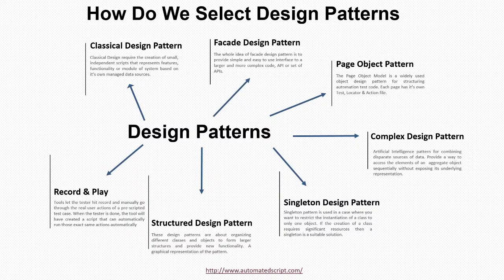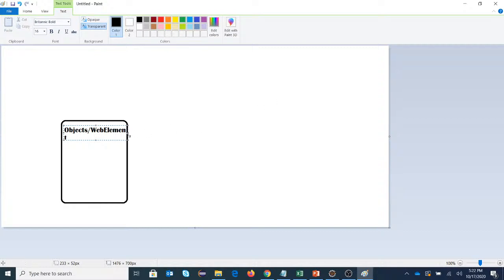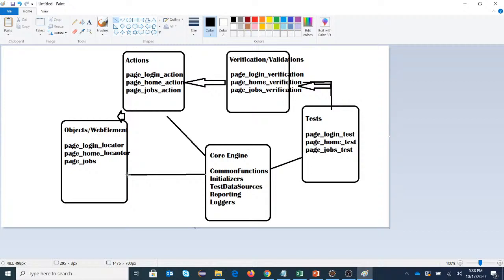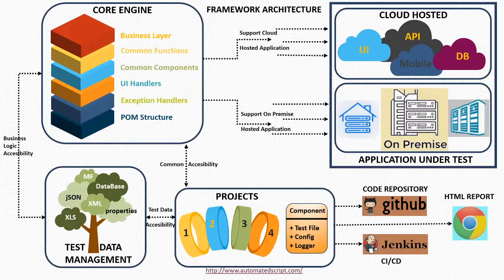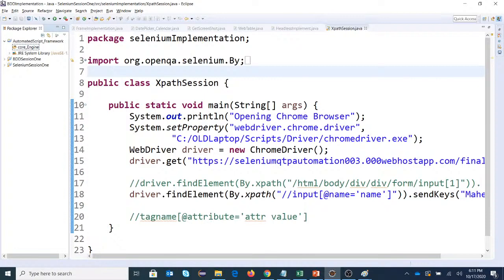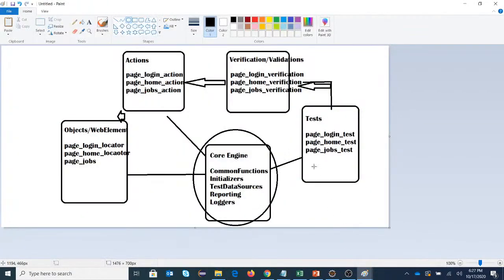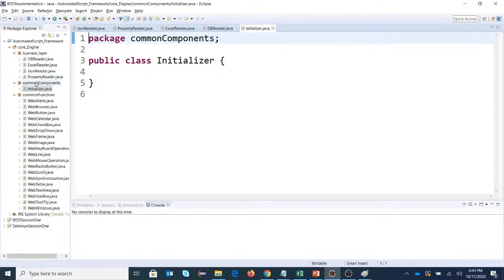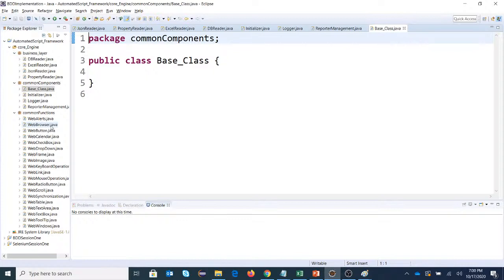Quick & Easy Way To Create Your Own Test Automation Framework From Scratch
Framework Creation